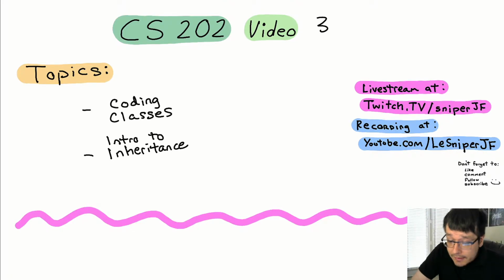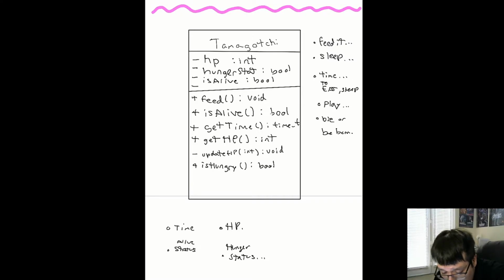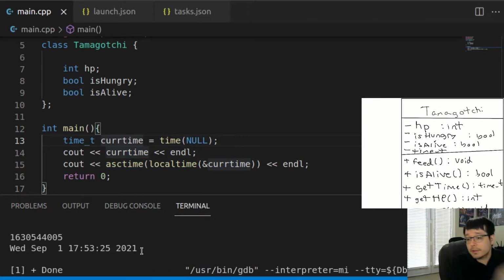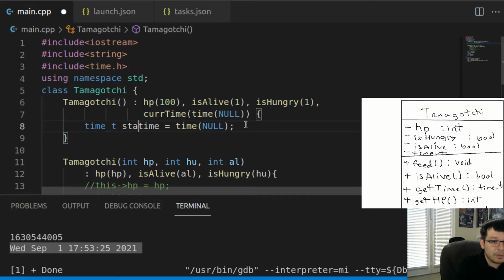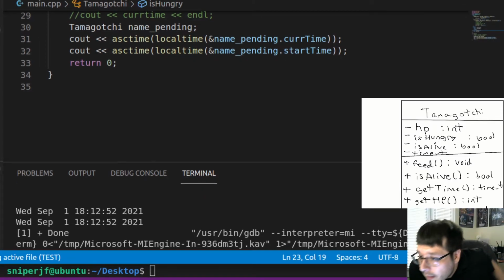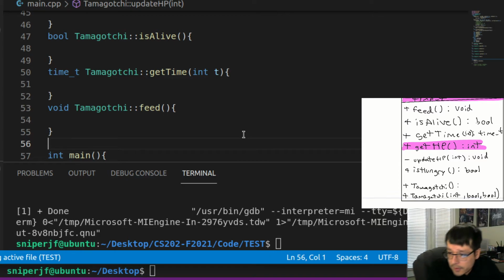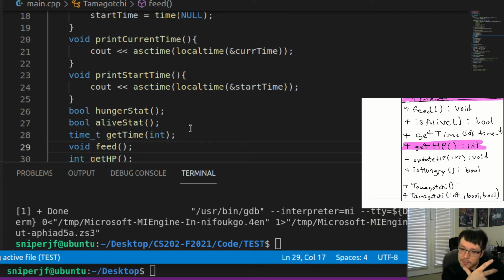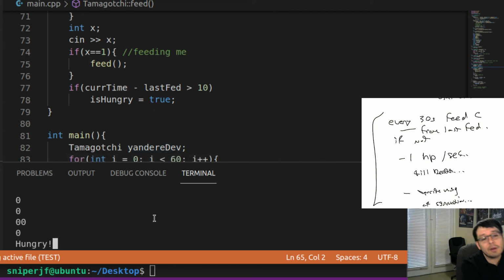CS 202 Computer Science II: Fall 2021 Video 3 Livestream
Topics:
-Coding a large class example